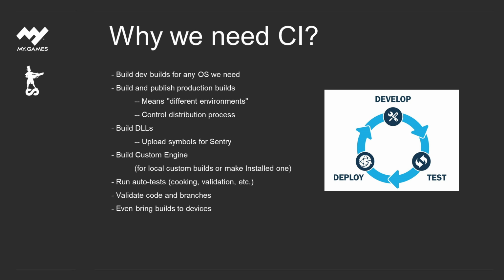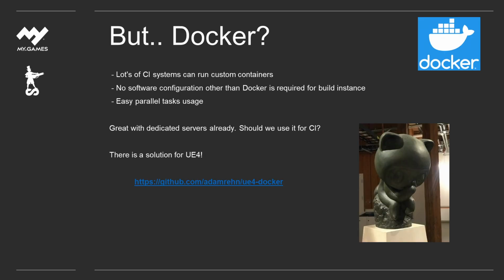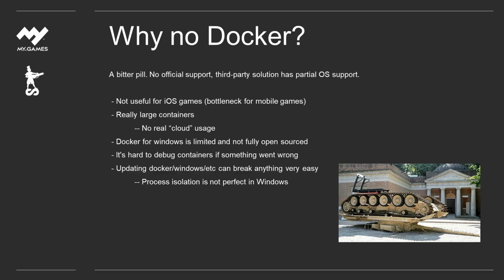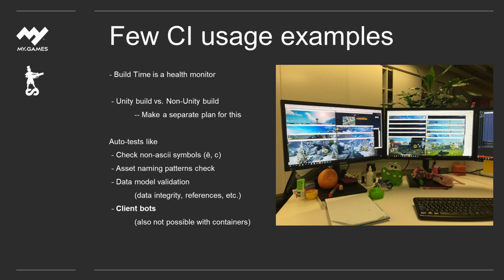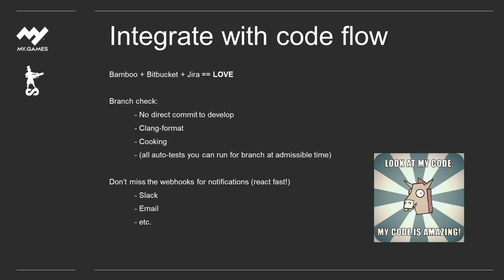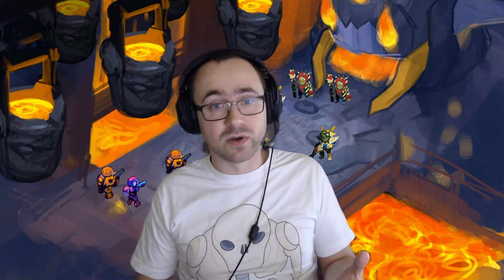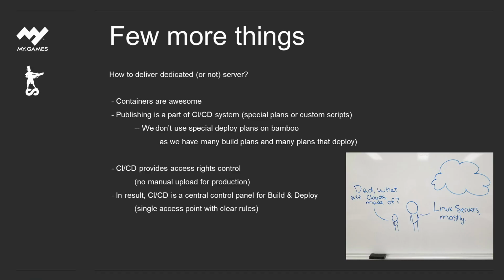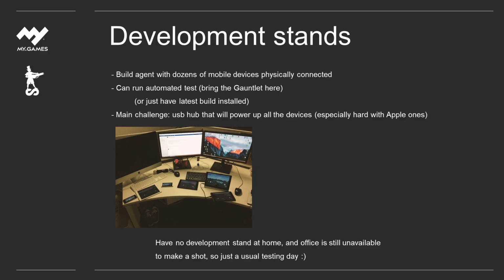CI/CD Infrastructure for Efficient Mobile Game Development | Unreal Fest Online 2020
CI/CD systems are commonly used in Unreal Engine for the building and packaging of game clients. In this session, Vladimir Alyamkin explains why there are many more routine tasks that can—and should—be automated with CI/CD. These include asset validation checks, AI-based level tests for QA teams, and even game patch build and delivery to production environments.

He explores why it's not just about time saving, but also about finding ways to minimize the effect of human error on the development workflow. The session includes production-proven scenarios and CI/CD usage examples based on two large-scale mobile multiplayer game development experiences, and also covers comparison of most popular and well-known CI/CD systems suitable for use with Unreal Engine.

Great for: DevOps, technical team leaders, and QAs.